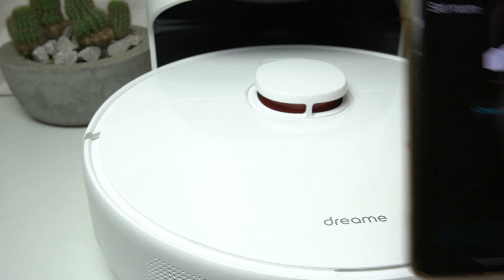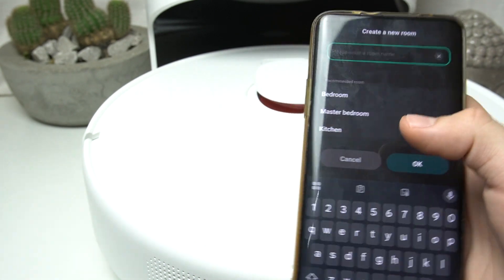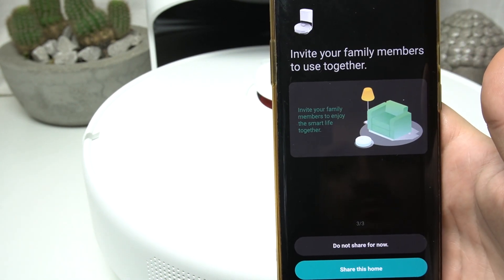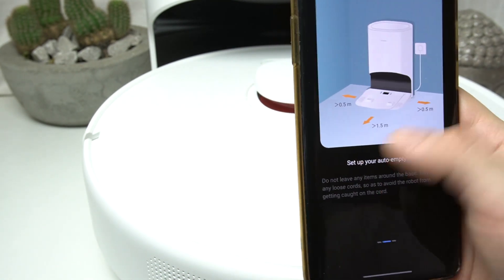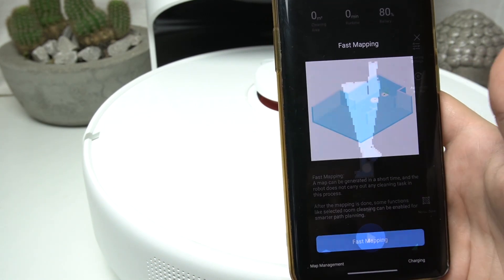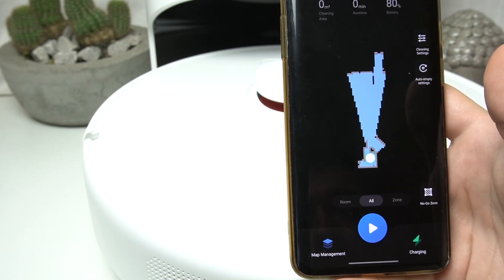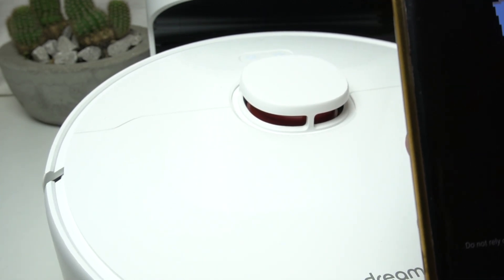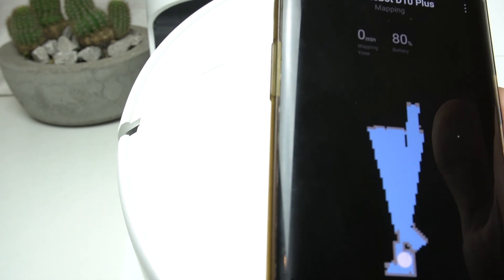DREAME D10 Plus – How to Add Room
Learn how to quickly add a new room to your cleaning map on the DREAME D10 Plus. This guide will help you adjust your room layout, set custom names, and improve cleaning efficiency.

How to add a room in DREAME D10 Plus app?
Can you rename rooms in DREAME D10 Plus?
How to customize cleaning areas on DREAME D10 Plus?